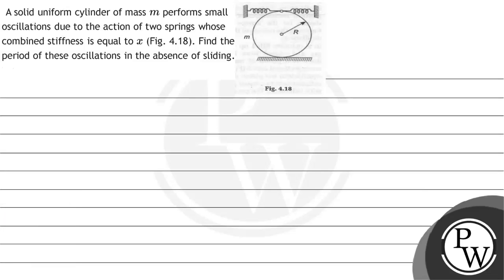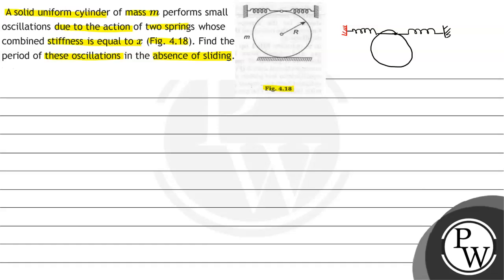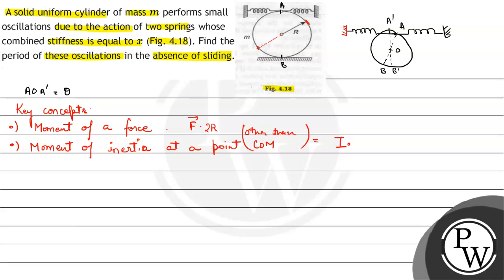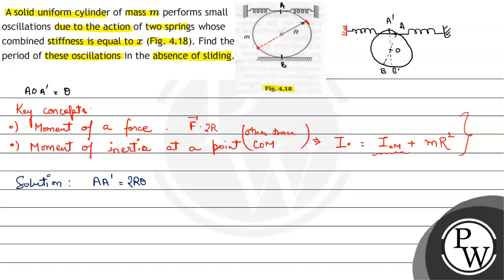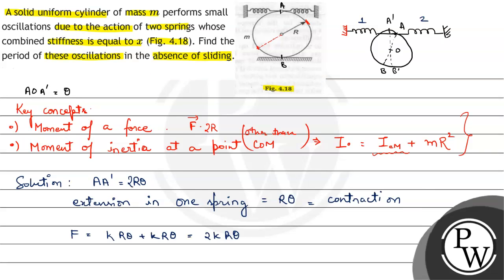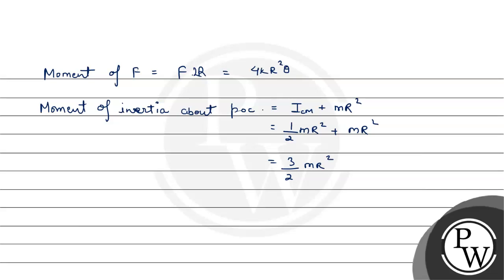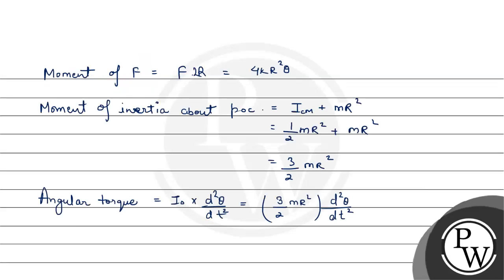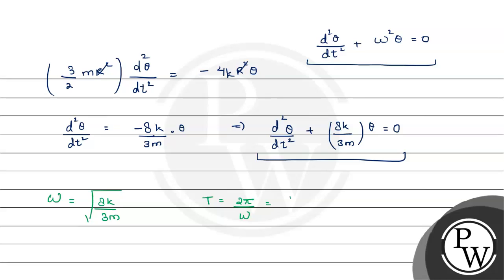A solid uniform cylinder of mass \( m \) performs small oscillations due to the action of two sp...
A solid uniform cylinder of mass \( m \) performs small oscillations due to the action of two springs whose combined stiffness is equal to \( x \) (Fig. 4.18). Find the period of these oscillations in the absence of sliding.
Fig. \( 4.18 \)